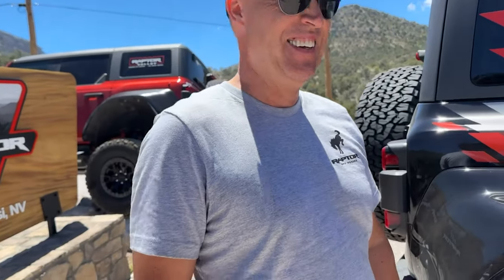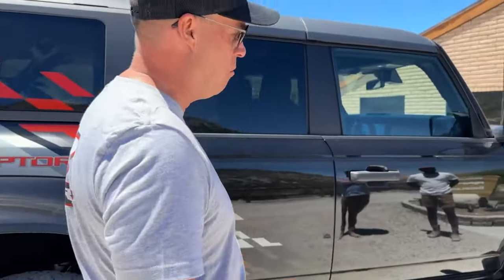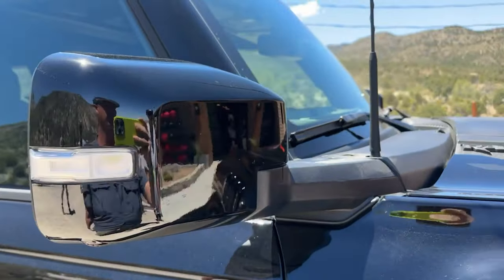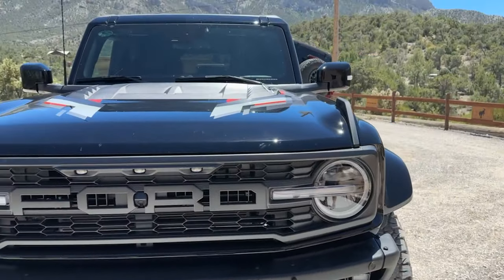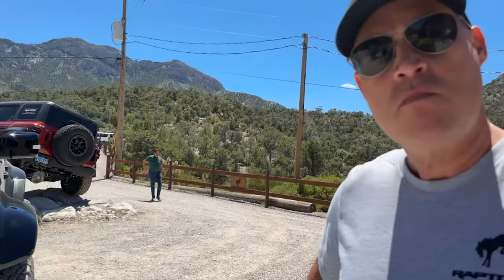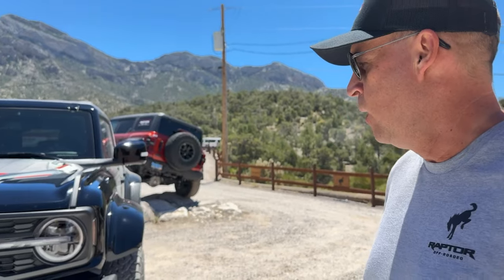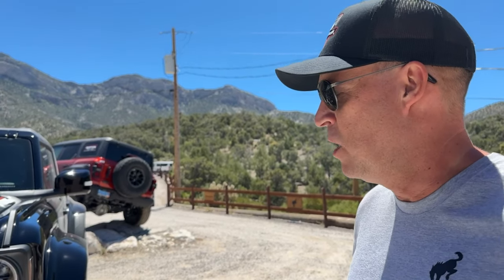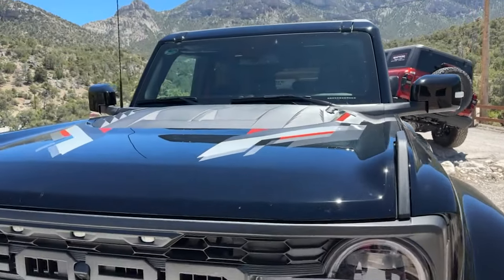Ford Performance: Introducing the 2024 Code Orange Bronco Raptor Appearance Package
When Ford Performance built the all new Bronco Raptor people happened to notice a big unexpected issue. The Fenders did not match the body color. The brand has listened to the buying audience and now is offering the "Code orange appearance package". The upgrade offers painted fenders, painted beauty rings, tow hooks and expanded graphics
Watch as Dave discusses the package with Ari from Ford Performance.